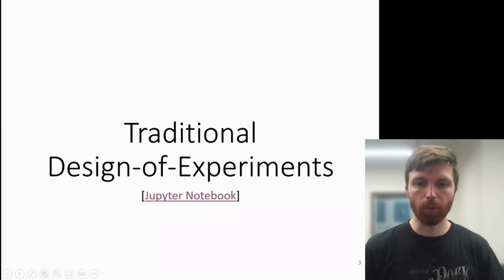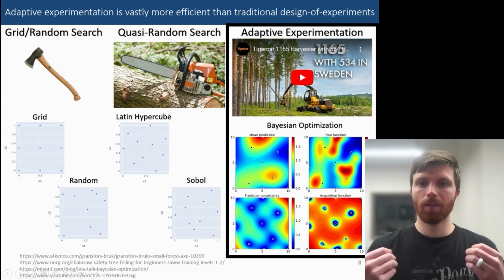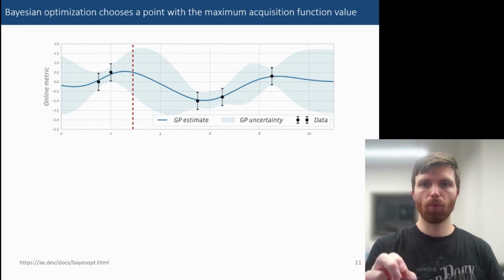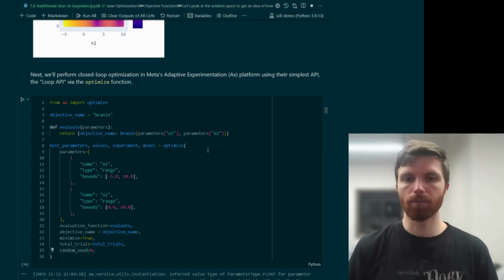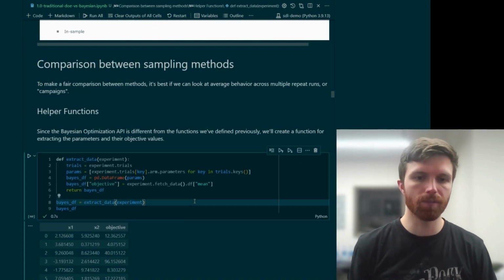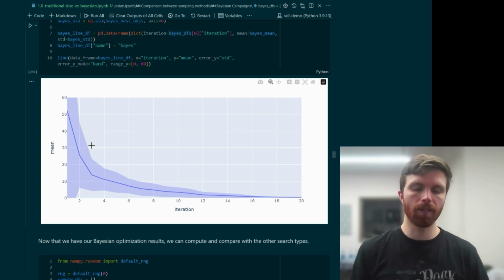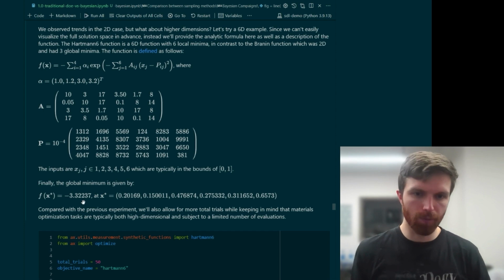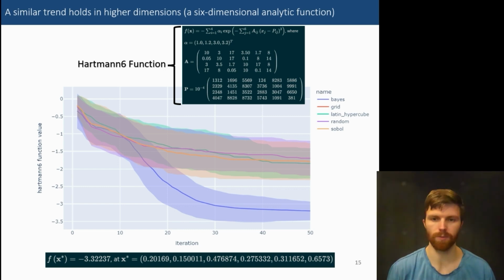Comparing Bayesian optimization with traditional sampling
Welcome to video #2 of the Adaptive Experimentation series, presented by graduate student Sterling Baird  @sterling-baird at the 18th IEEE Conference on eScience in Salt Lake City, UT (Oct 10-14, 2022). In this video Sterling introduces Bayesian Optimization as an alternative method for sampling data. Bayesian Optimization is a powerful tool that can be used to optimize the performance of machine learning algorithms, and in this video, Sterling compares its performance in design of experiment tasks to traditional sampling methods such as grid, random, and pseudo-random sampling. He also discusses the expected improvement acquisition function and benchmarks for evaluating the performance of these methods. In this installment of the Adaptive Experimentation series, Sterling tests the performance of these methods on both low-dimensional and high-dimensional data.

0:00 traditional design of experiments, review of video 1
3:48 adaptive experimentation definition
6:00 Bayesian optimization and expected improvement acquisition function
8:17  optimization benchmarks
8:50 objective functions (2D Branin function)
10:52 Meta's Adaptive Experimentation (Ax) platform & Loop API
14:20 Bayesian optimization performance
18:33 comparison of searching efficiency (adaptive vs traditional optimization) including visualization
21:17 comparing performance in higher dimensions (Hartmann6 function)
24:15 summary of optimization results